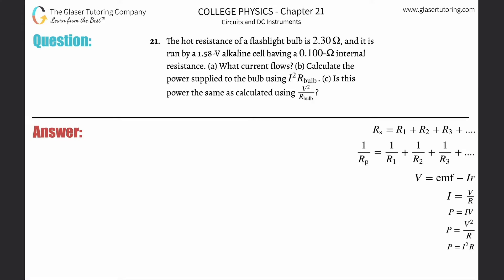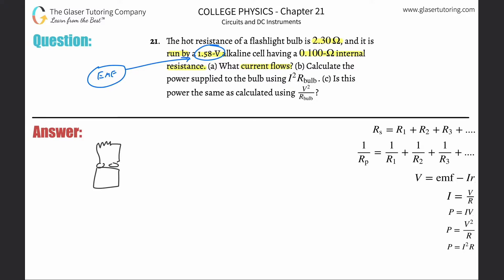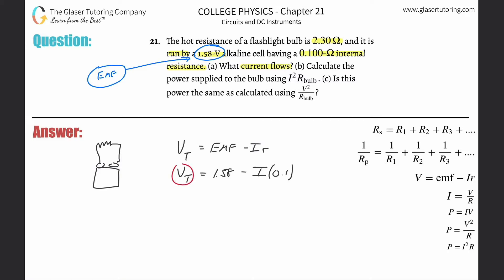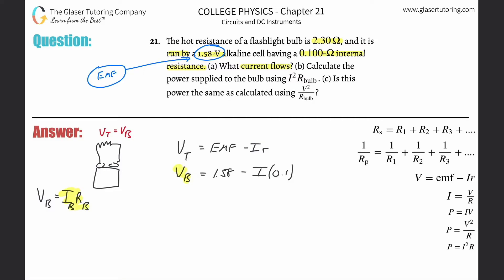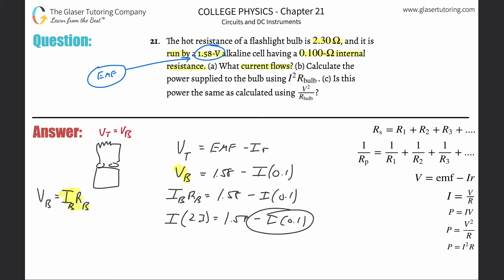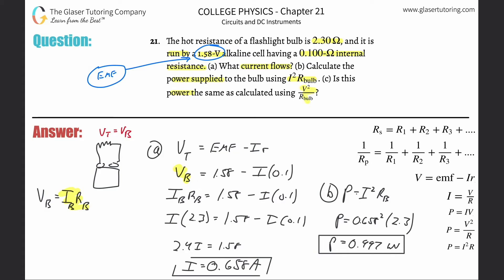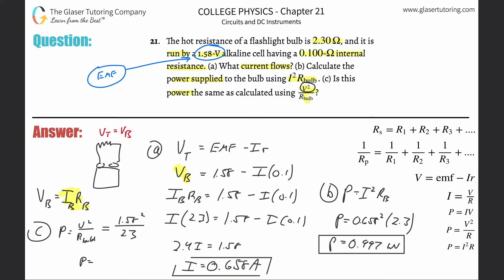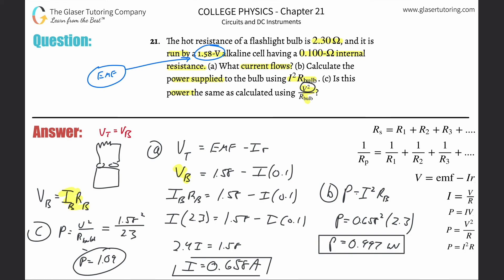21.21 | The hot resistance of a flashlight bulb is 2.30 Ω, and it is run by a 1.58-V alkaline cell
The hot resistance of a flashlight bulb is 2.30 Ω, and it is run by a 1.58-V alkaline cell having a 0.100-Ω internal resistance. (a) What current flows? (b) Calculate the power supplied to the bulb using I^2R bulb. (c) Is this power the same as calculated using V2 / R bulb?